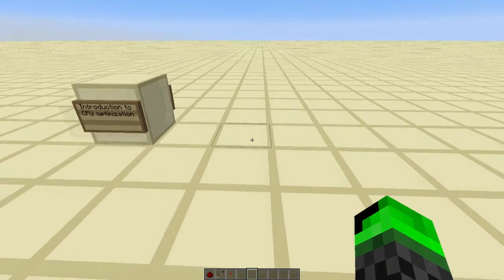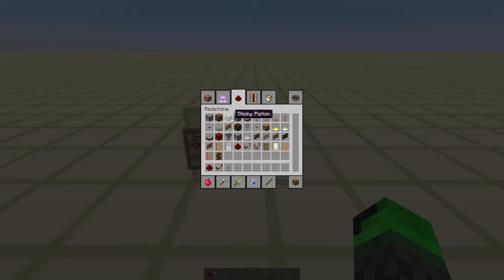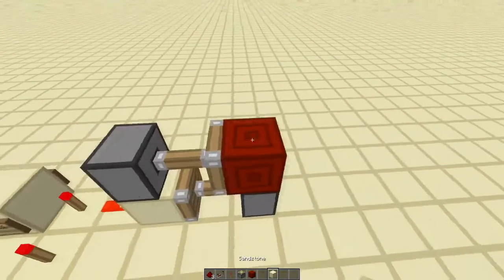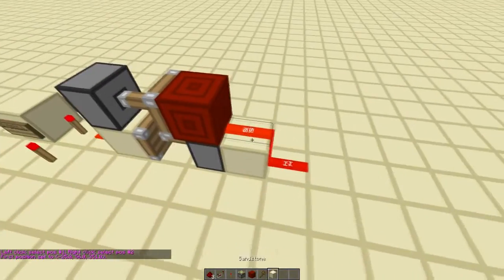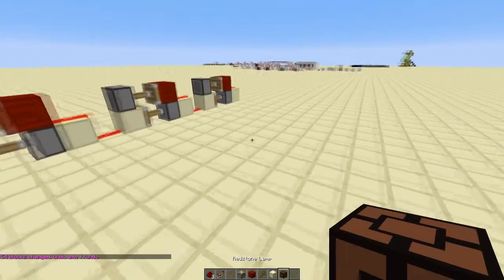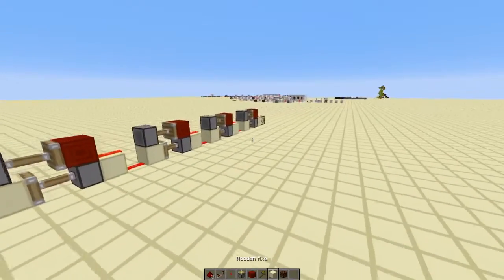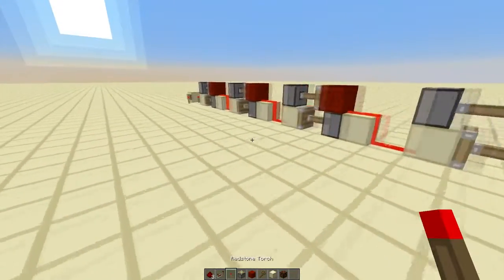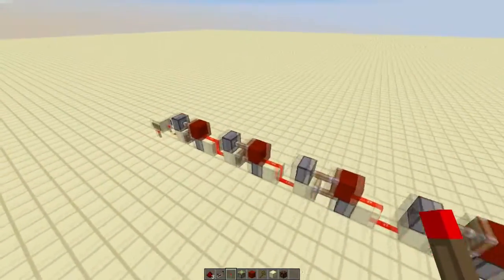Vulcan CPU - Episode 1 - Introduction To Instant Circuits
I will teach how to make instant wire